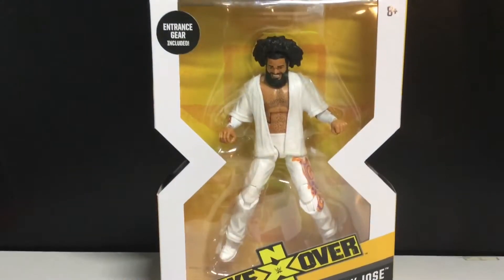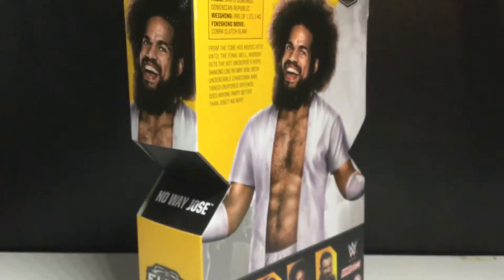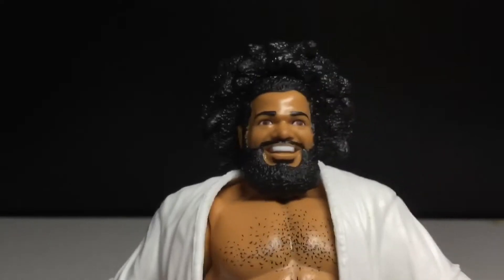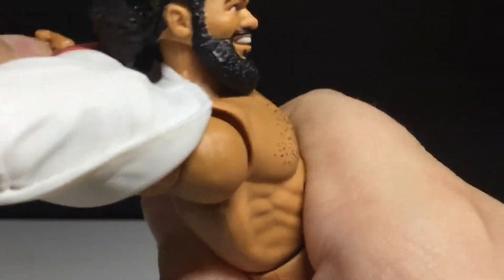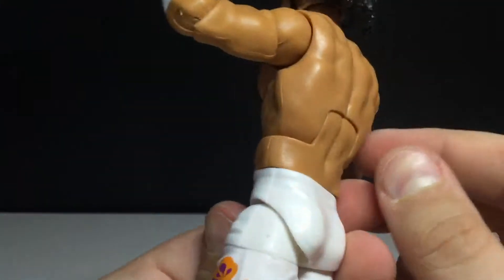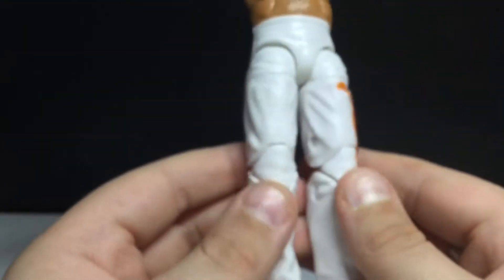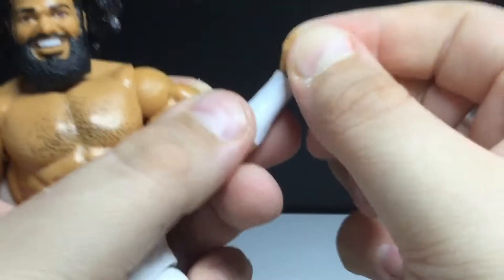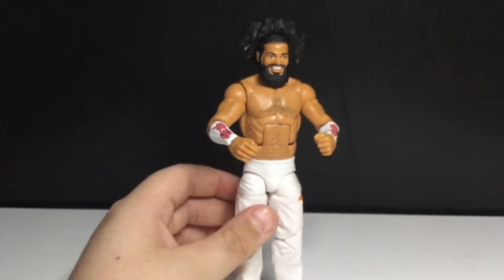Review: WWE Elite NXT Takeover No Way Jose Action Figure